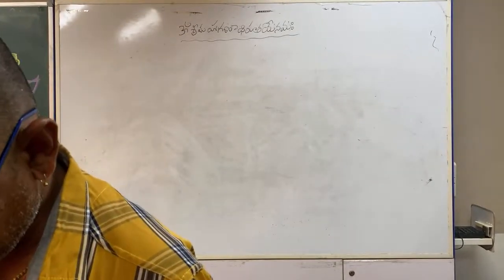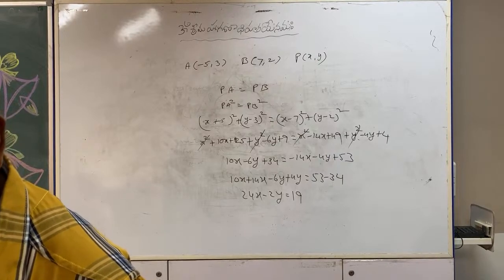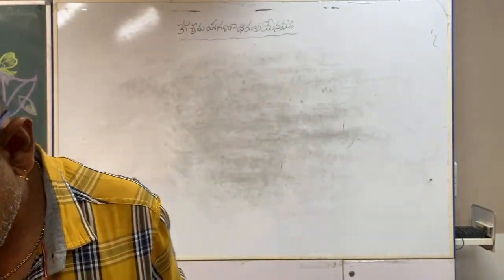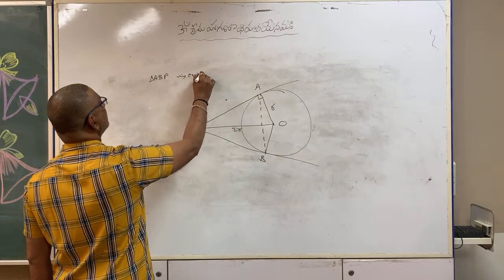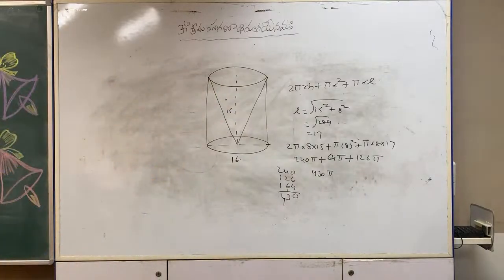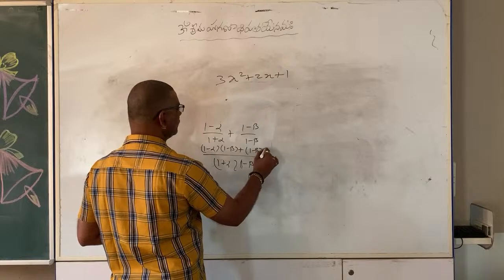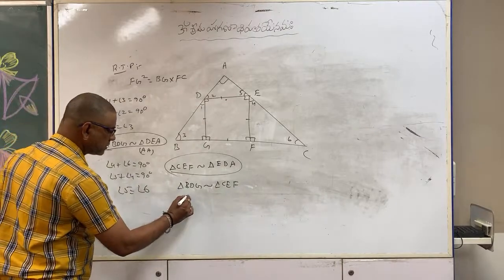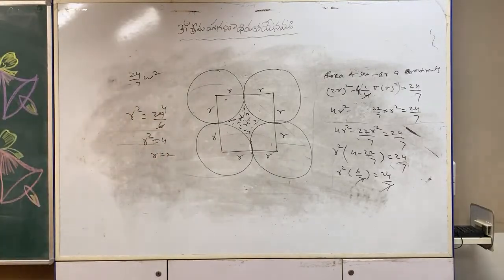Revision for board exams class 10 Live-12